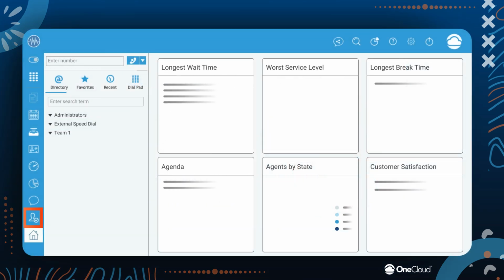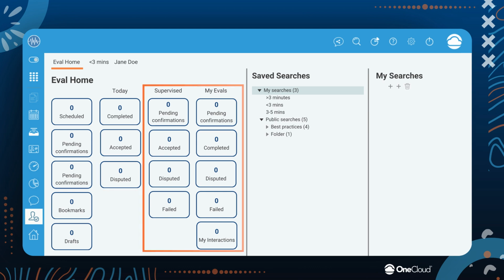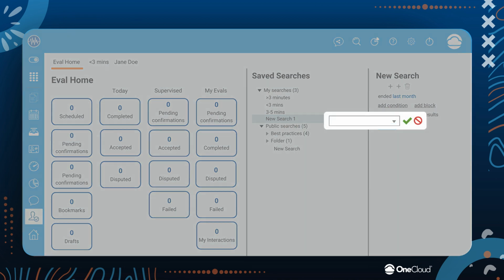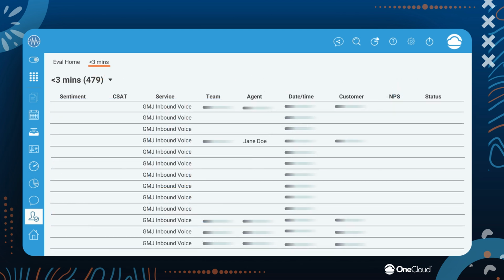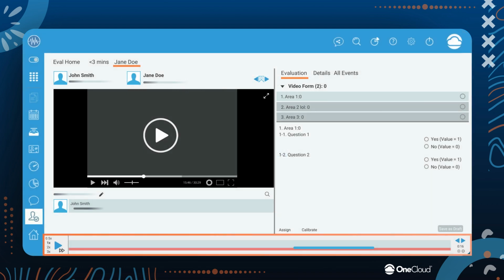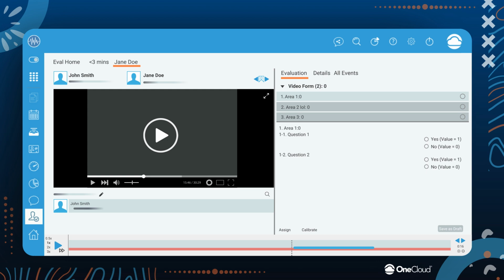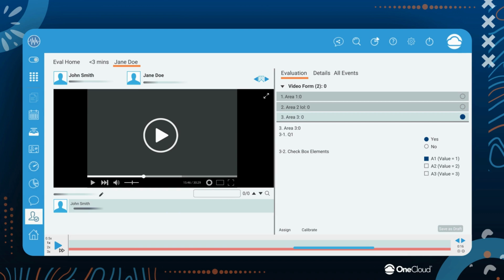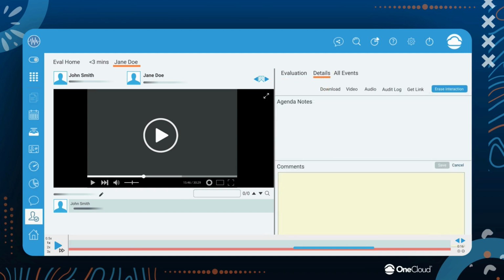OneCloud CX™ Omni QM: Evaluator 1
Enjoy this tutorial video for evaluators working in the QM module.

About OneCloud:
OneCloud is a cloud service provider and software development company specializing in building B2B communications solutions such as Cloud PBX, Cloud Unified Communications, Cloud Contact Centers, Secure Faxing solutions, Alert Notification platforms, SD-Wan, and more. With over 30 years of expertise, our team constantly delivers highly-effective solutions to our clients that emphasize flexibility, performance, relaibility, and security. To learn more, visit OneCloud.com